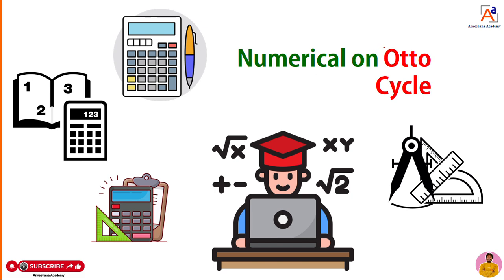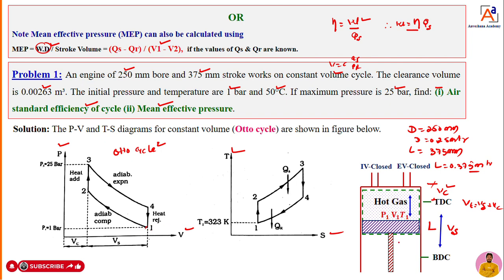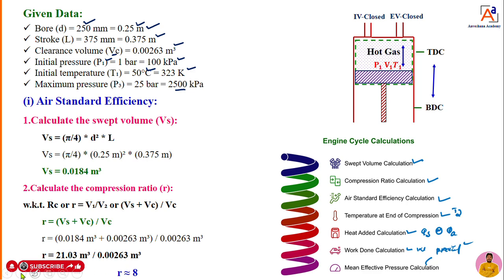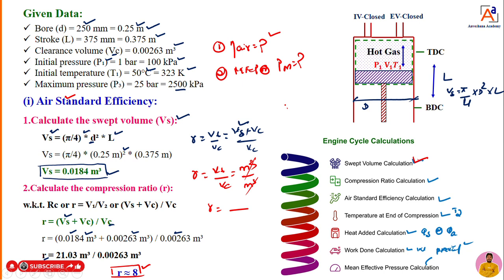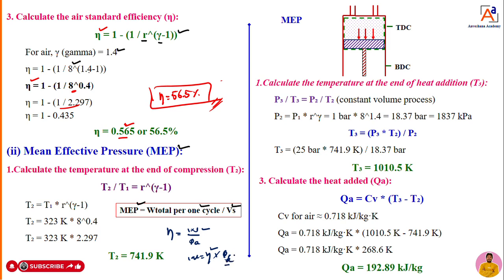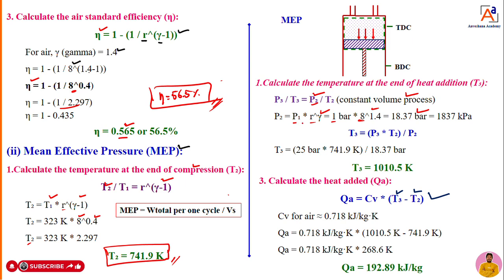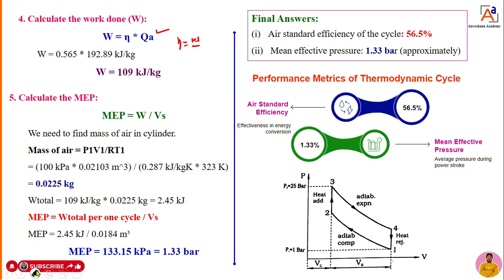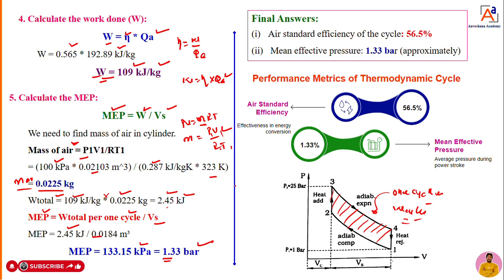16. ATD-U1-Numerical-1: Otto Cycle (Another Method)